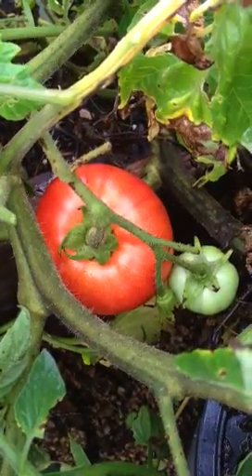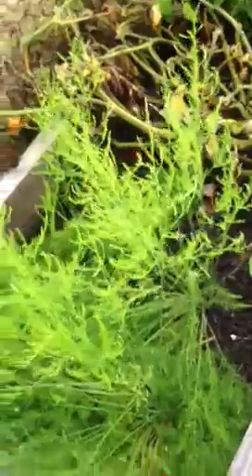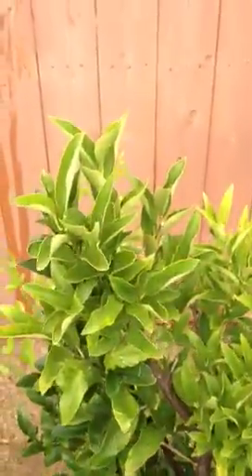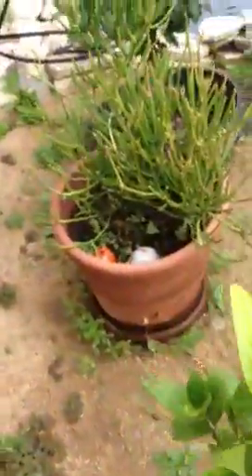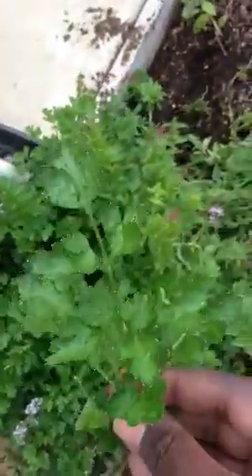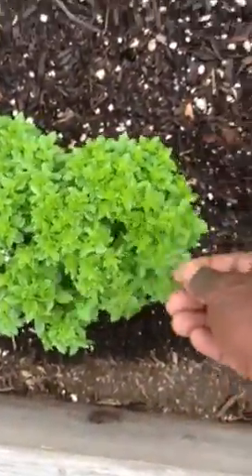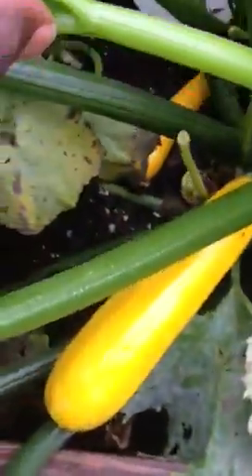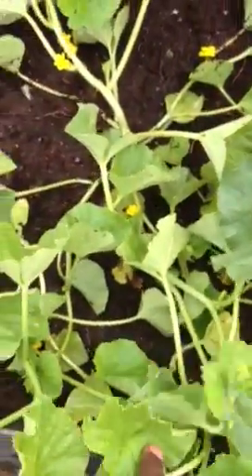Backyard veggies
Backyard garden